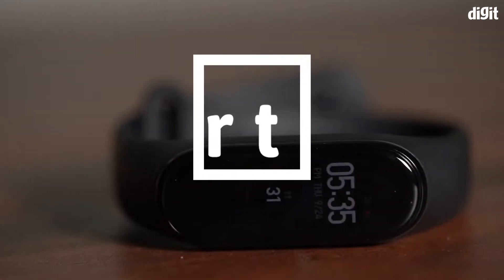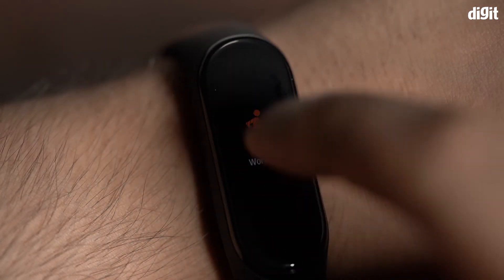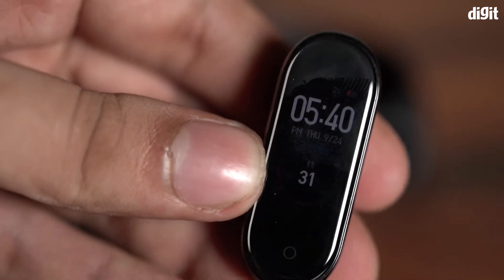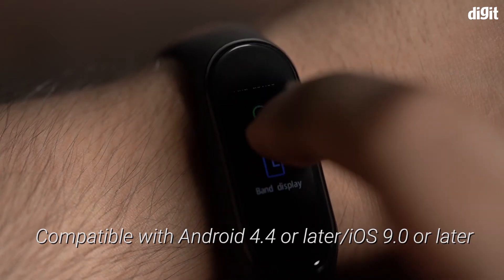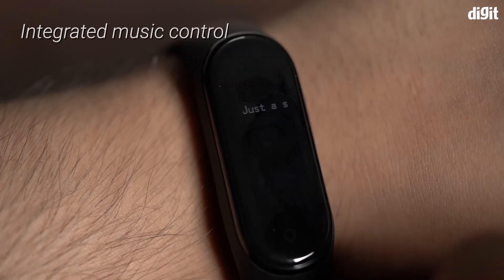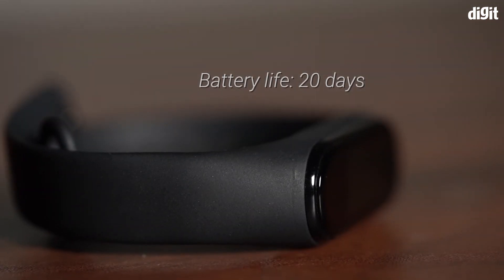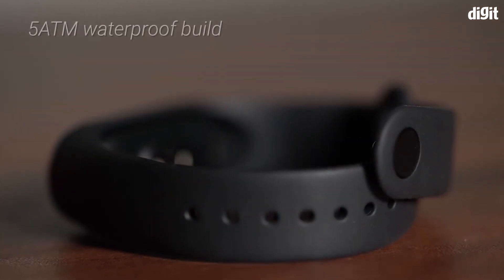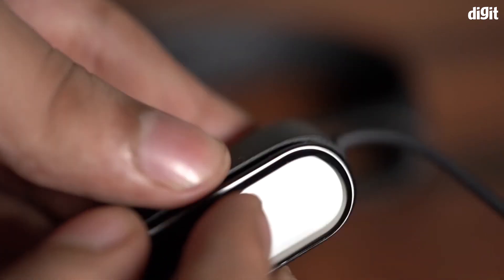Mi Smart Band 4 Key Features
About the Mi Smart Band 4:
With a sturdy 5ATM waterproof built, you can now take your band for a swim. It auto detects your swim style and captures 12 detailed data points for tracking. Connectivity - Bluetooth 5.0. Resolution:120 x 240 RGB
Start your day right by understanding your sleep pattern with accurate light and deep sleep monitoring
The Mi Smart Band 4 features a 39.9% larger (than Mi Band 3) AMOLED color full-touch display with adjustable brightness, so everything is clear as can be. Compatible with Android 4.4 or later/iOS 9.0 or later. Body material:Polycarbonate
Up to 20 days of long lasting battery life for uninterrupted performance
With the band on your wrist, you can receive text messages, silence or reject calls, and get social media notifications instantly